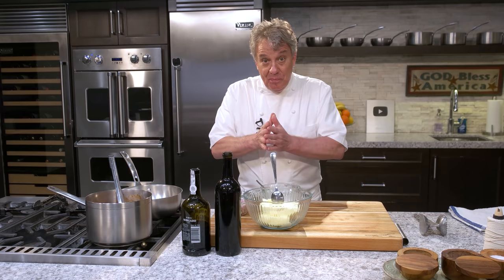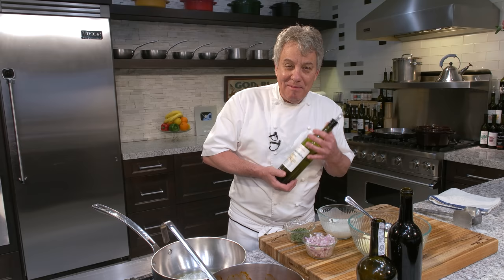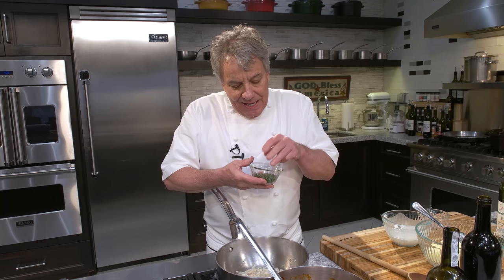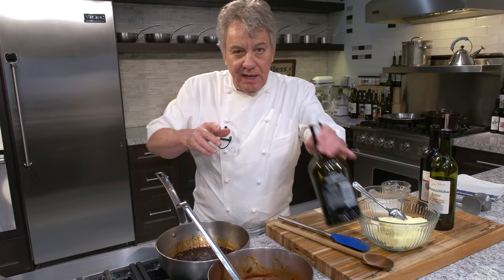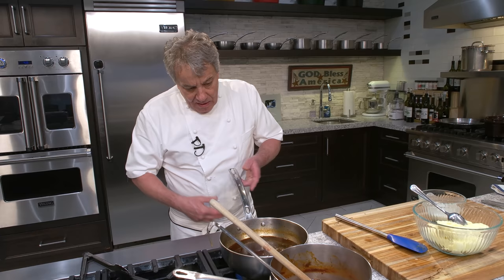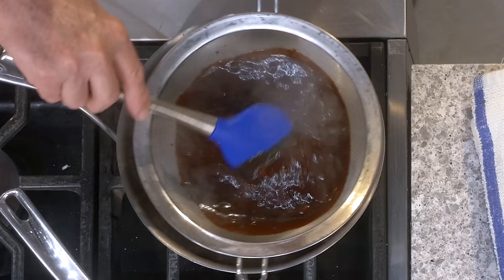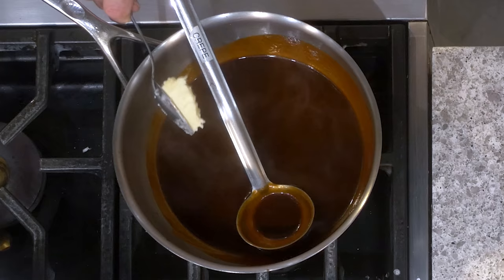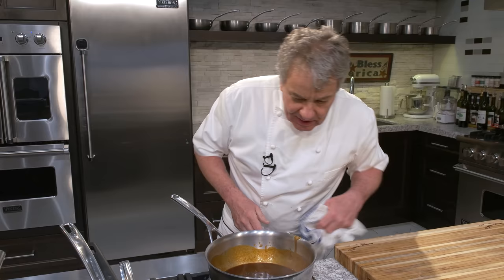Easy to Make Port Wine Sauce | Chef Jean-Pierre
Hello There Friends, Today I'm going to show you how to make the simplest Port Wine sauce. DELICIOUS! And don't forget to always use a wine that you like to drink.